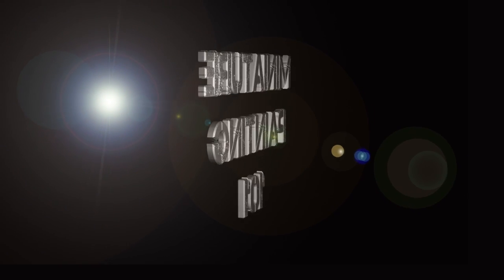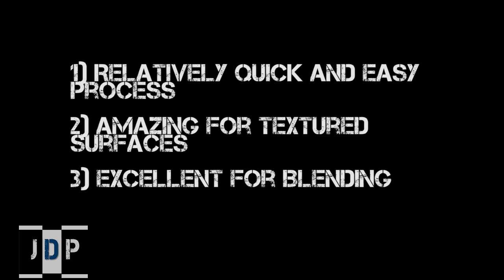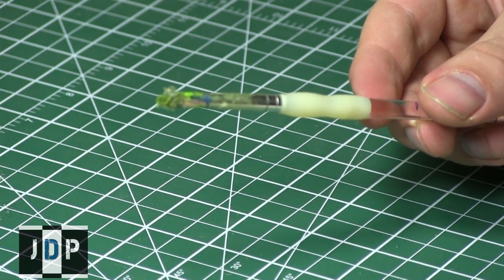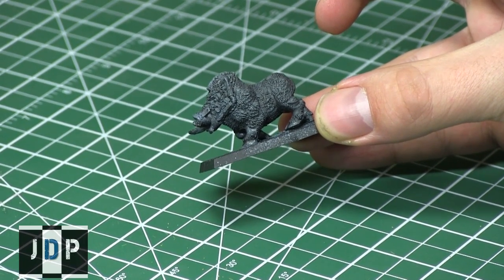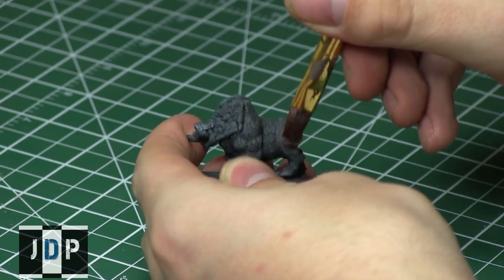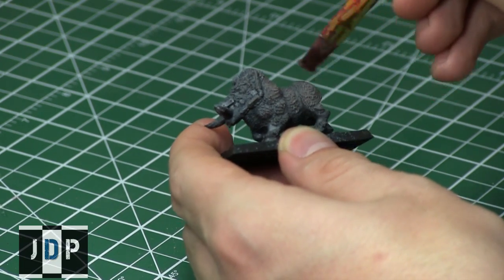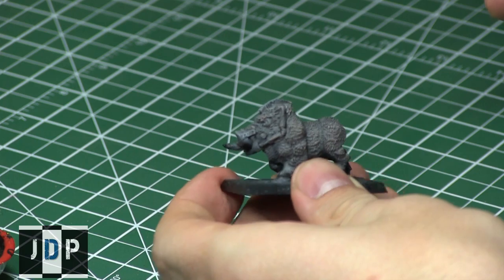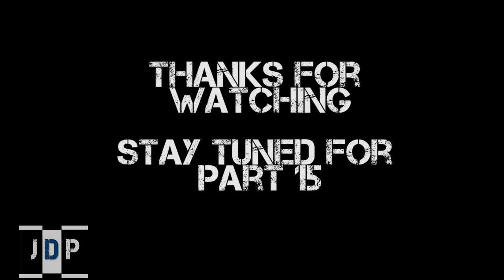Miniature Painting 101 - Part 14 - Drybrushing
My fourteenth video of a series, specifically designed for beginners, where I will be going over all of the steps of painting miniatures is detail. In this video, I go over how to drybrush your miniatures and create nice blends using drybrushing.

"How to paint miniatures" "Painting Miniatures 101" "How to Drybrush Miniatures" "Dry Brushing Miniatures" "How to Drybrush" "Drybrush Miniatures"